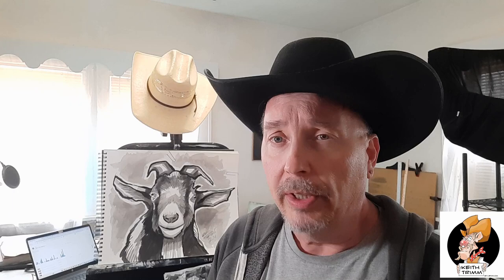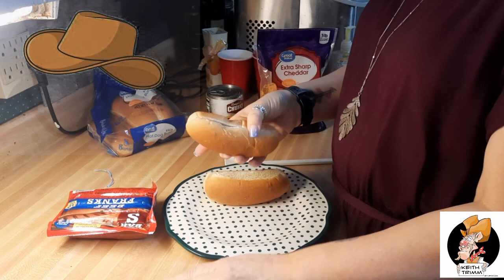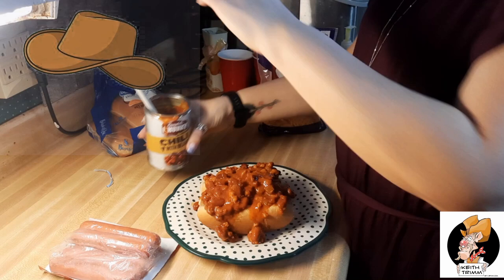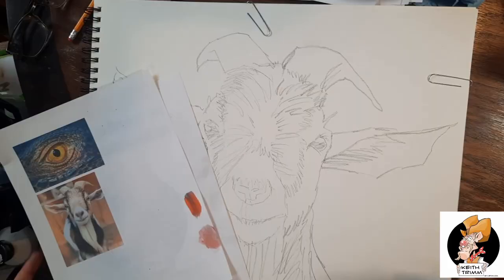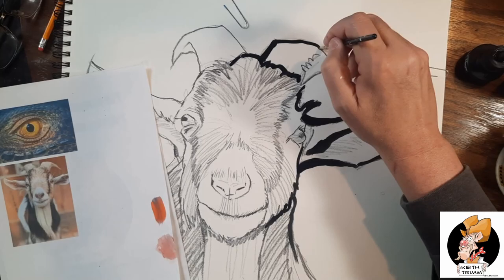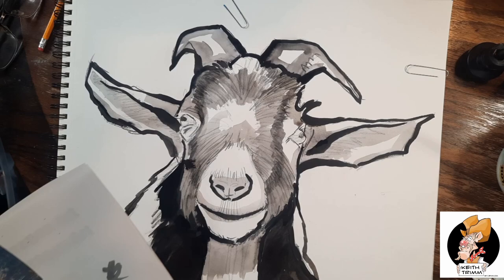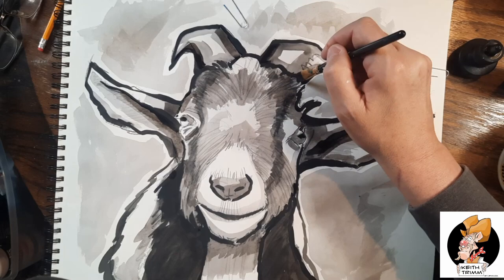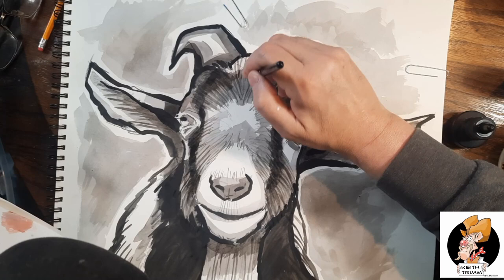The Goat Drawing Techniques REVEALED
In this video, we will uncover the hidden techniques and tips that will take your goat drawings to the next level. From capturing their unique features to mastering their playful personalities, we've got you covered. Get ready to unleash your inner artist and create stunning goat illustrations that will leave everyone in awe. Don't miss out on this exclusive insight into the art of goat drawing!
Let's dive into the world of goat drawing together.

Are you ready to unlock the secrets of drawing goats like a pro? Today, we're going to reveal the insider tips and tricks that will take your goat drawings to the next level.

First, start by studying the anatomy of a goat. Pay close attention to their unique features, such as their horns, ears, and distinctive eyes. This will help you capture the essence of a goat in your drawings.

Next, practice sketching goats from different angles to master their proportions. Experiment with different poses to bring your goat drawings to life.

When it comes to shading, remember that goats have a variety of fur textures. Use different shading techniques to create depth and realism in your drawings.

Don't forget to add details like hooves and facial expressions to make your goat drawings truly stand out. And most importantly, have fun with it!

So there you have it - the secrets to drawing goats like a pro.